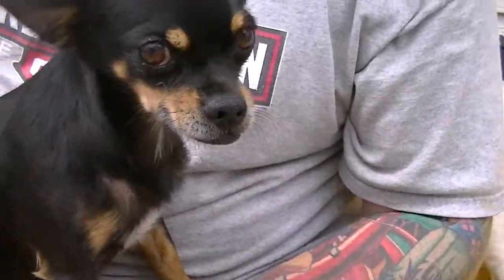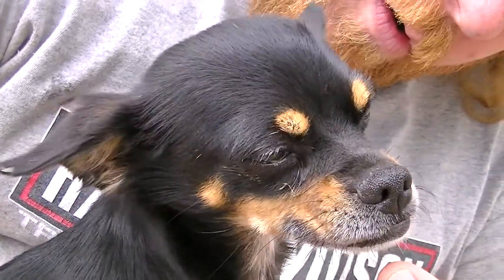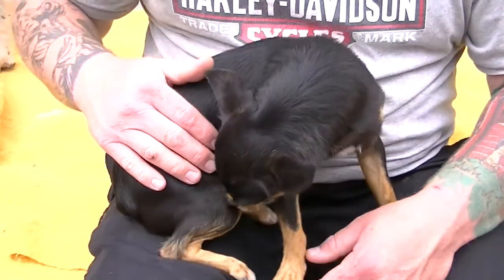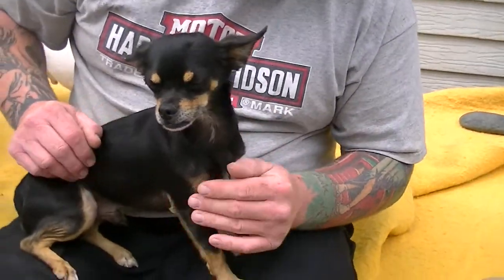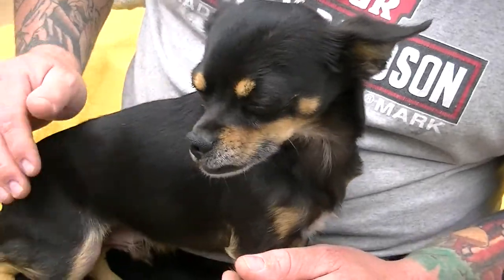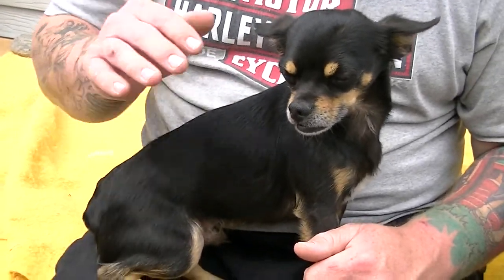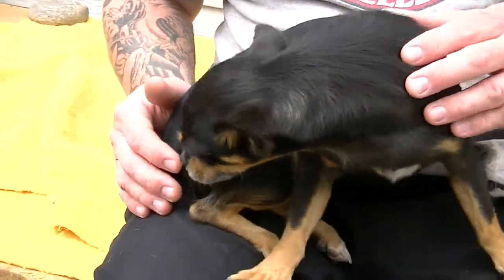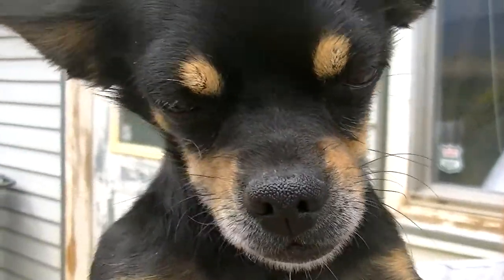Rodger 2 yr. old Chihuahua Rifle Animal Shelter